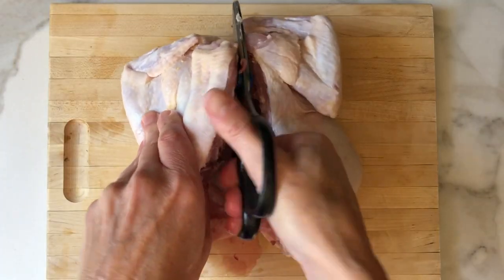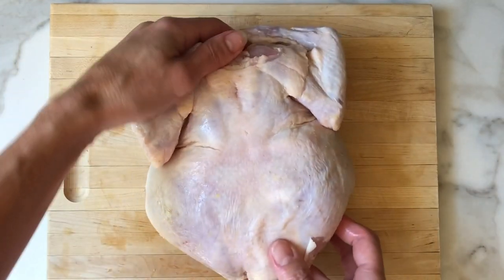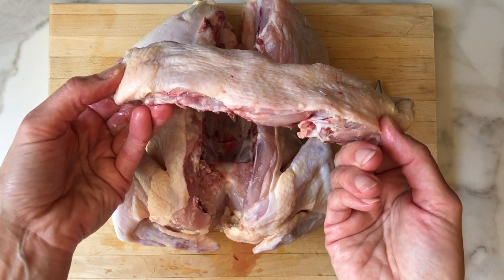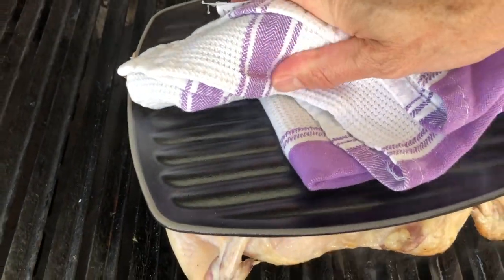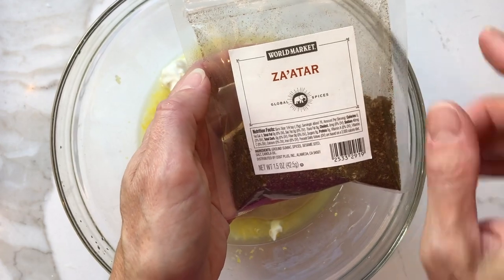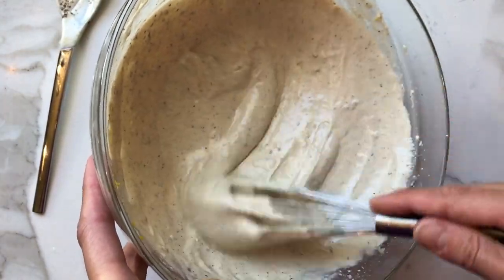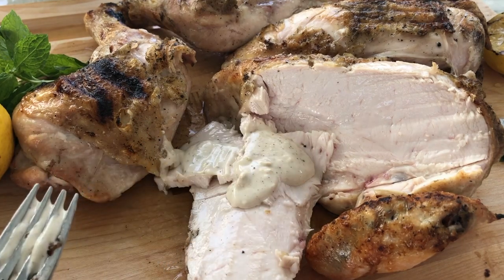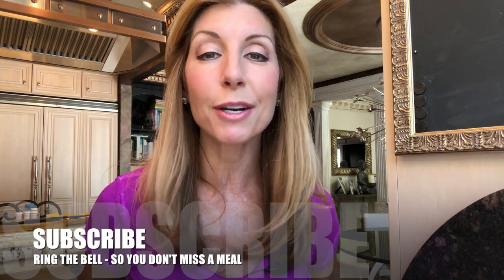Grilled Spatchcock Chicken (COOKS FASTER. EVENLY. CRISPY SKIN ALL OVER)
GRILLED SPATCHCOCK CHICKEN. COOKS FASTER. EVENLY. CRISPY SKIN ALL OVER| Want to learn how to Spatchcock a chicken? In this video, I'll show you how it cooks faster, more evenly, with crispy skin all over. Plus, I'll show you how to make a delicious Middle Eastern, Creamy Za'atar Spiced Tahini Sauce to go with it. Recipe below ⬇️

If you want to prepare Fresh & Easy, Restaurant-Quality meals at home;

A New Recipe Rolls out each week...

Spatchcock Chicken with Za’atar Tahini Sauce
recipe by shereen pavlides
RECIPE:

Ingredients:

1 (4 pound) whole chicken
   canola oil
   kosher salt / fresh finely ground black pepper

for the Za’atar Tahini Sauce:
 1 garlic clove - finely grated
 1 large lemon - zest 1/2 | freshly squeeze 1/4 cup of the juice (or use 2 small lemons)
 1 cup 2% greek yogurt
 1/2 cup Tahini (sesame paste)
 1 1/2 teaspoons Za’atar (Middle Eastern spice blend)
 1/4 teaspoon cayenne
 1/4 cup - 1/2 cup milk (as needed to thin the sauce)
    chopped cilantro - to garnish
    sliced mint - to garnish

Directions:

Heat right side of the grill over medium heat for 10 - 15 minutes. Place rimmed baking sheet pan onto the left side of the grill (non-lite side).

How to spatchcock the chicken: Remove and discard giblets. Place breast side down onto a cutting board. Using sharp kitchen shears, cut along the spine, starting on one side, then the other, to remove the back bone. {Tip: save and freeze the back bone for stock or soups for added flavor}.
Using the heal of your chef’s knife, break halfway through, to cut the breast plate. Clean out the chicken, as needed. Season with salt and pepper. Flip the chicken over. Tuck the wings (so they are close to the body)
Pat the skin dry with heavy duty paper towels. Rub 2 - 3 tablespoons oil all over the skin and season with salt and pepper. Rub the lite side of the grill grates with oil. Place chicken, skin side and sear until you see grill marks, 2 - 3 minutes, lid up. Turn the chicken, 90 degrees and continue searing another 2 - 3 minutes, creating hatch marks (cross marks).

Rub the rimmed baking sheet pan with oil. Place the chicken skin side up onto the sheet pan, lower the lid of the grill. Grill until the chicken is cooked through and when inserted into the breast with a instant-read thermometer registers 165 degrees F, 25 - 35 minutes. Remove the chicken to rest, 8 - 10 minutes. Reserve the chicken juices on the sheet pan.

Meanwhile; How to prepare the Za’atar Tahini Sauce:
Place garlic, zest and lemon juice into a large bowl. Whisk. {Tip: let the garlic set in the lemon juice for a few minutes to mellow the strong garlic flavor}
Add yogurt, tahini, za’atar, cayenne, 1/2 teaspoon kosher salt and 1/4 teaspoon pepper. Whisk. At this point the mixture will be thick, slowly whisk and add (little at a time) the milk until the sauce is creamy, like a dressing. {yield: 1 3/4 cups}

Cut and remove the legs, thighs, and breasts. Pour chicken juice over the chicken. Drizzle some of the Za'atar Tahini Sauce over the chicken.
Garnish with cilantro and mint. Serve remaining Za’atar Tahini sauce on the side.

Prep: 12 minutes
Cook: 30 minutes
Serves: 4 - 6